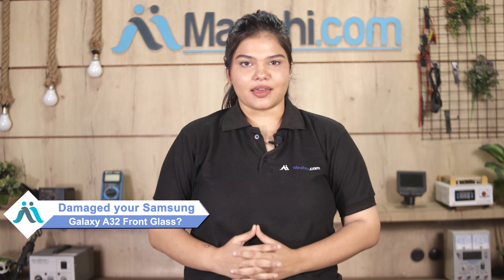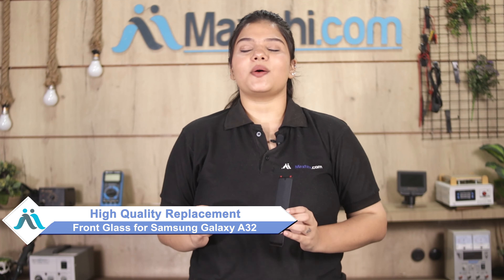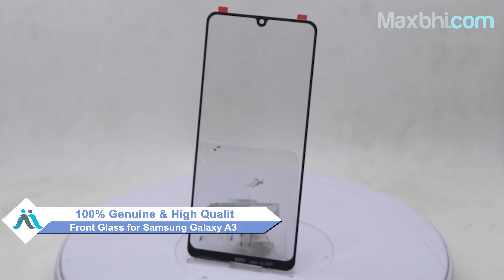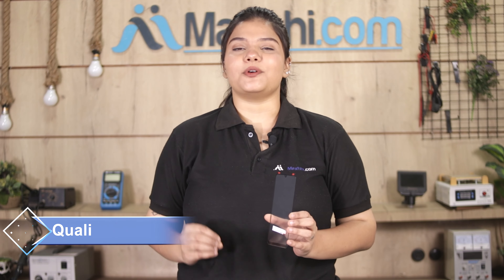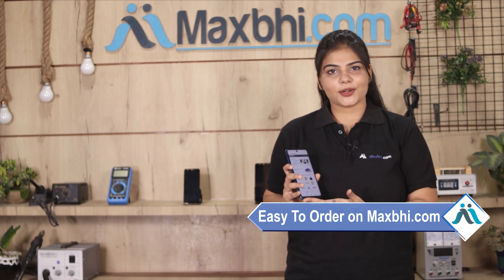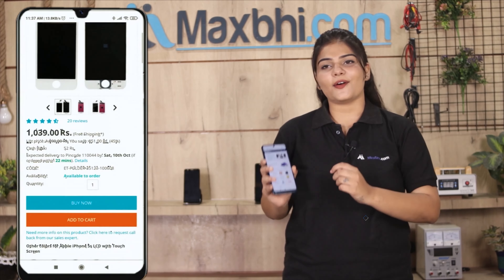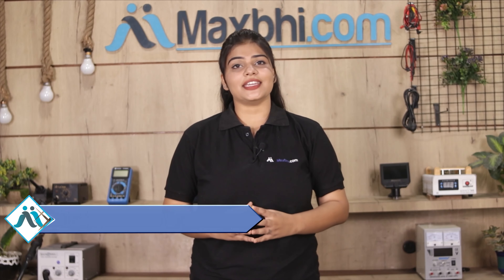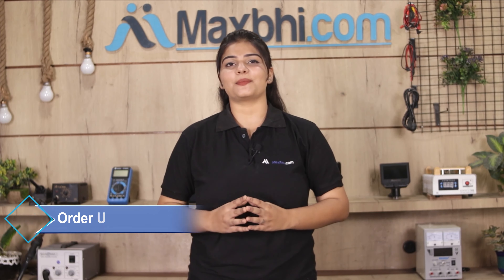Buy Samsung Galaxy A32 Front Glass, Free Delivery High Quality Best Price Maxbhi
Damaged Front Glass in your Samsung Galaxy A32? The replacement Front Glass for Samsung Galaxy A32 comes with replacement warranty and the shipping is done in secured packing to make sure you get the product in perfect shape.